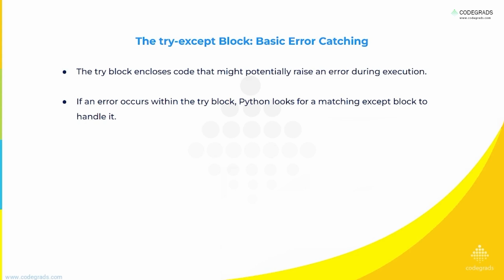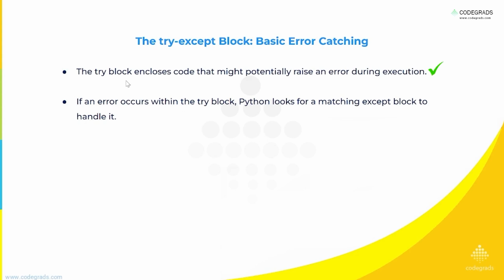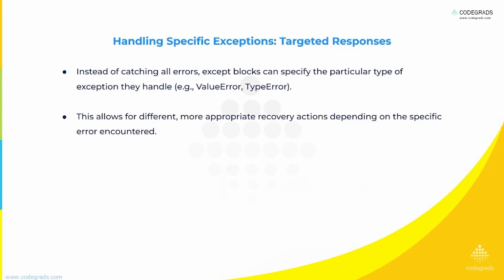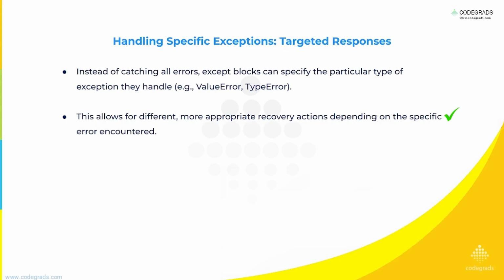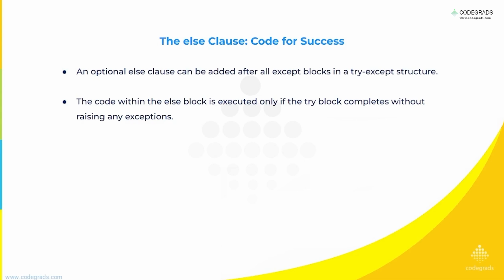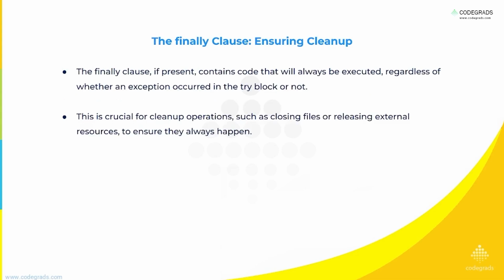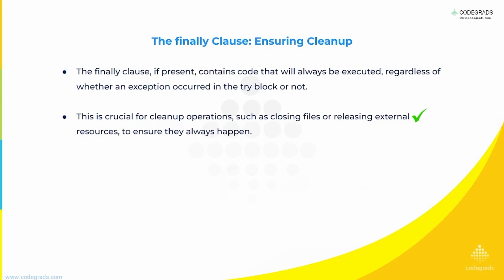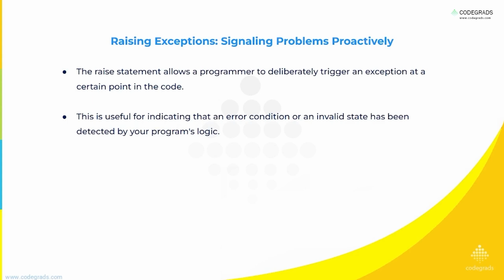Error Handling | Python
In this session, we write code that purposely throws errors and learn how to handle them using structured exception blocks. You'll see how to catch specific errors, add custom messages, and use finally to manage cleanups.
A practical guide to improving your code’s reliability and debugging efficiency.